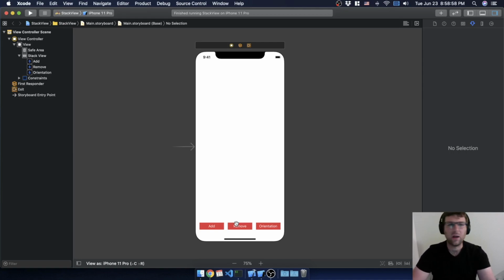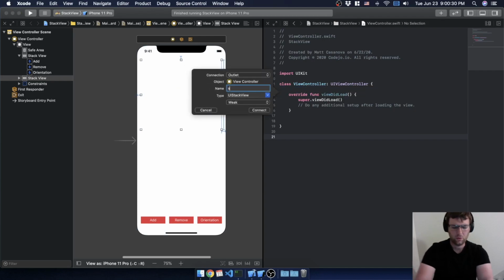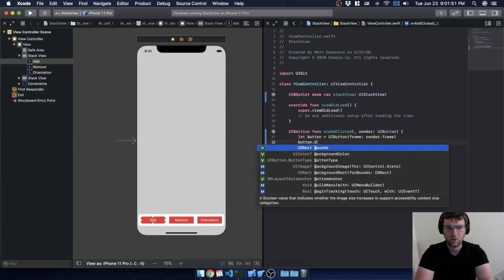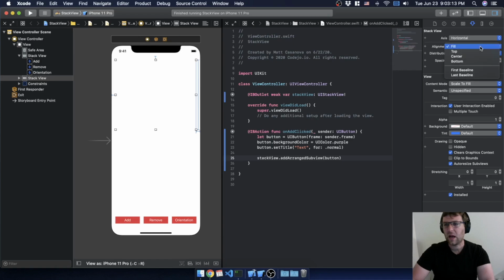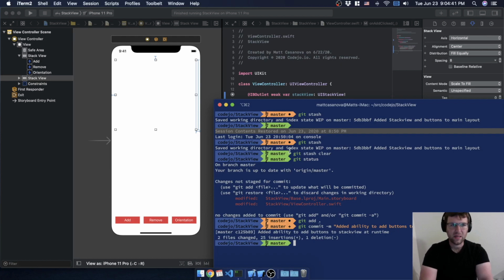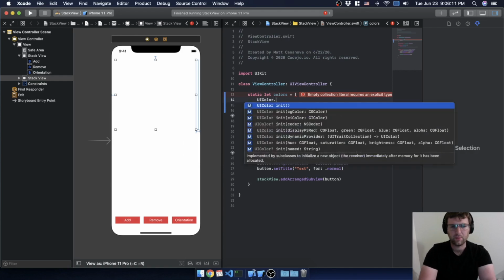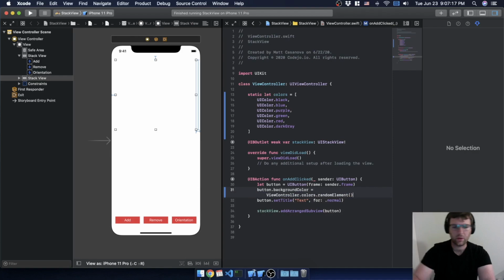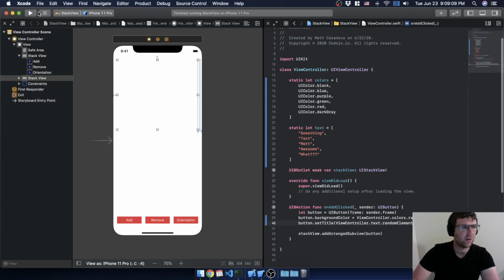UIStackView - Lesson 4 - Adding To a StackView at Runtime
Learn how to use the UIStackView in Swift on iOS.  This includes adding items on the storyboard and at runtime.